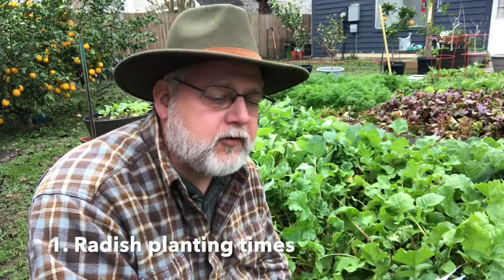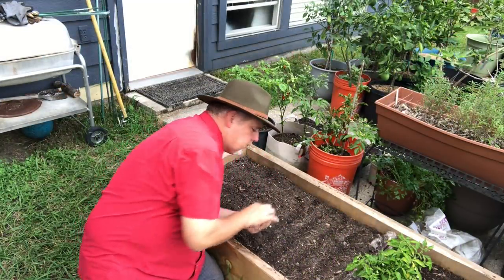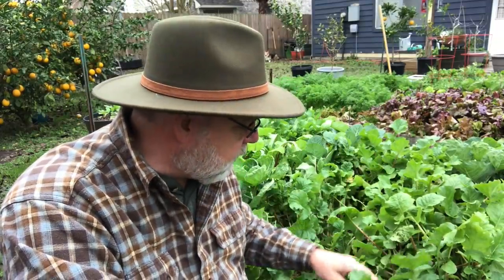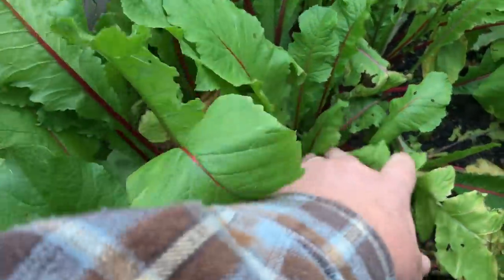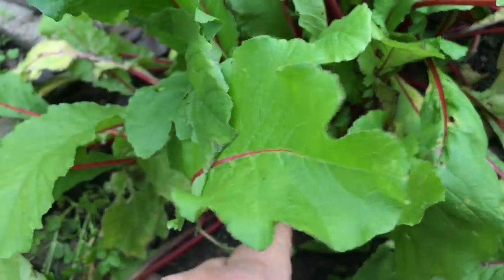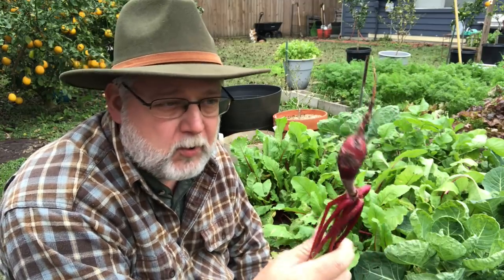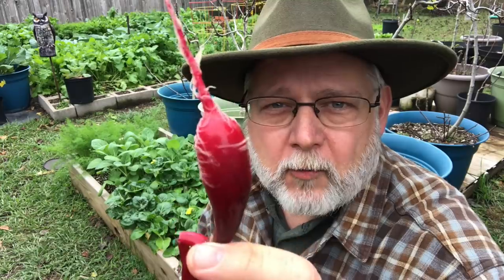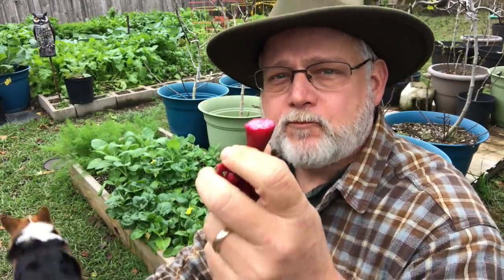Gardening Q&A Episode 14 || Black Gumbo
Our 14th episode of a recurring series, Gardening Questions and Answers! Once again, I'll answer your questions about vegetable gardening as best as I can. I try to select the questions I believe that I know well, if your question doesn't show up, it is either that I do not have the expertise to speak on the subject, or I didn't have time to cover it in a brief format. Let's learn together! Leave your questions in the comments.

In this video we'll answer the following gardening questions:

1. Radish planting times
2. Does compost heat in the winter?
3. How long does compost take?
4. When did I direct sow this winter garden?
5. Irrigating when away from home
6. How often do I feed my garden?
6b. Dealing with disappointment